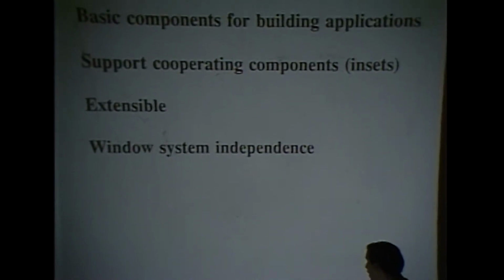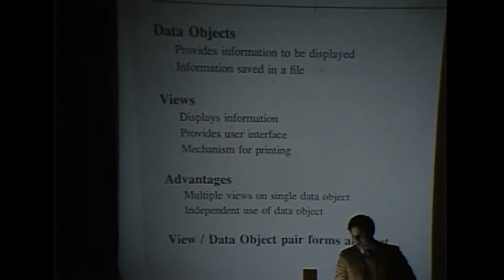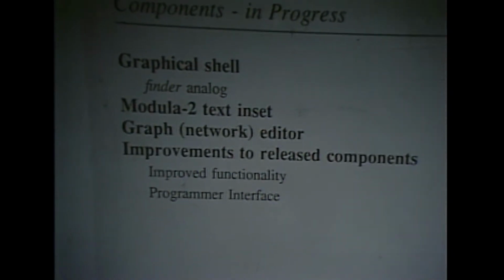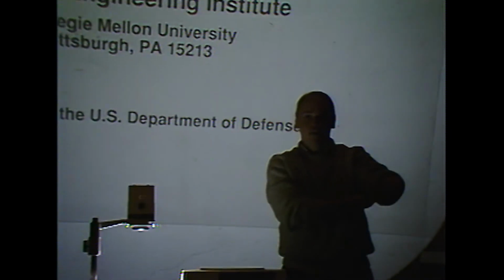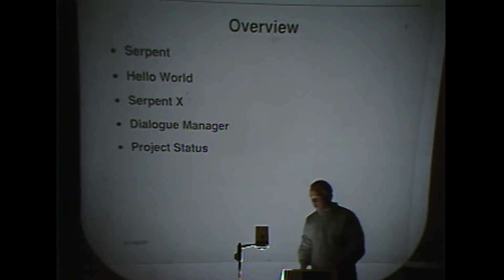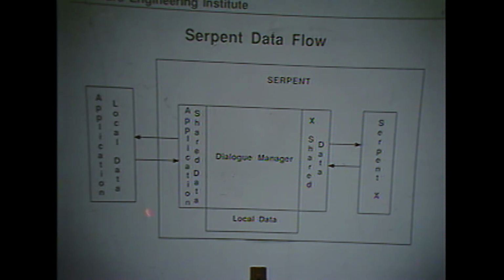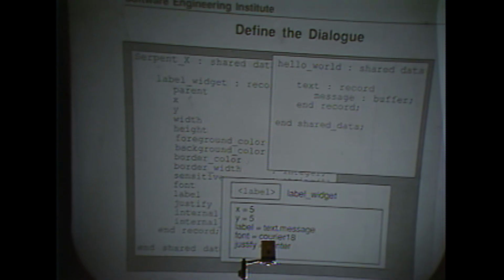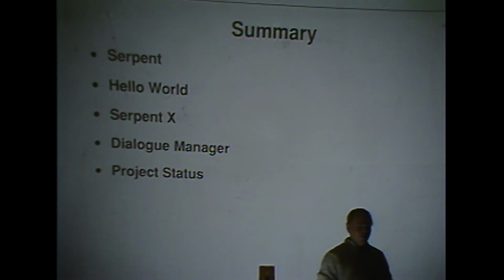Project Athena - X Window System Users and Developers Conference, Day 1 [3/4] 1/14/1987